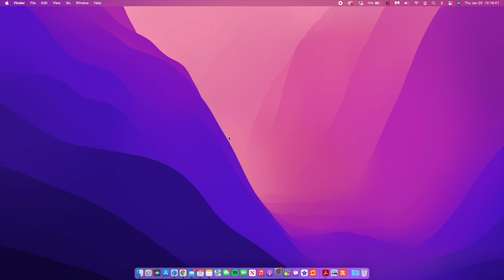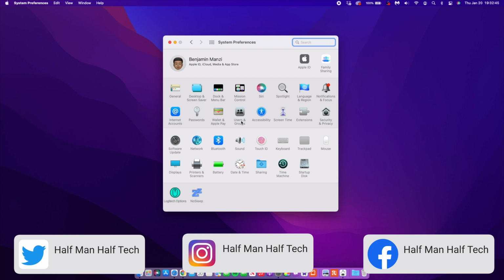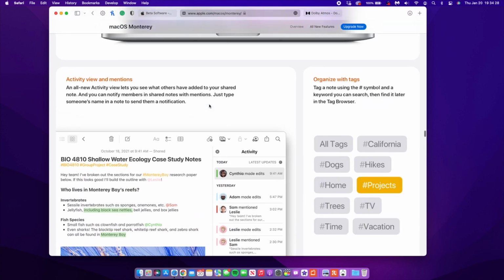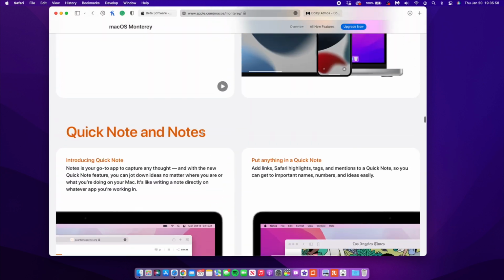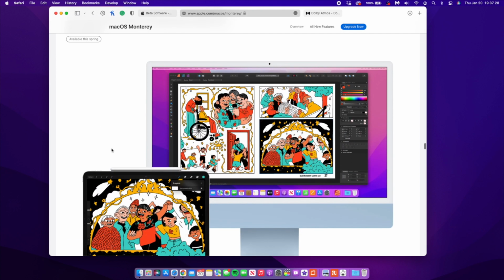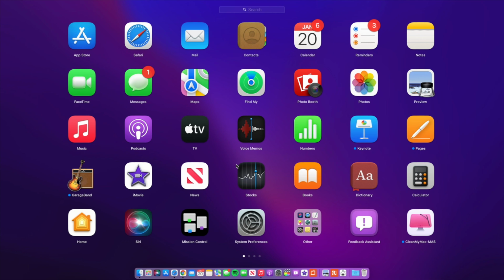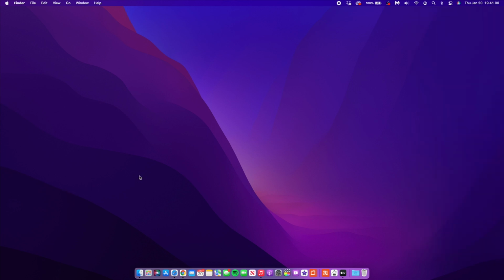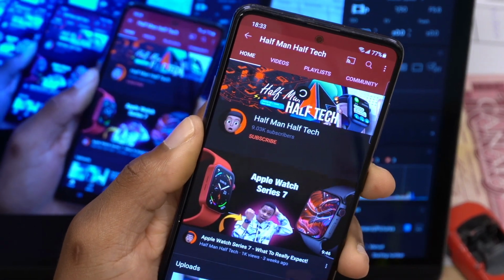macOS 12.2 is OUT! - What's New?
macOS Monterey 12.2  Is Out! Here are all the New Features and New Changes There Is to know.

Time stamps
00:00 - introduction
00:11 - update size
00:45 - new software changes
01:13 - New features and changes
08:37 - Resolved issue
09:06 - Issues not mentioned
09:58 - Thanks

Full list of updates released Today
iOS 15.3
iPadOS 15.3
watchOS 8.4
tvOS 15.3
Monterey 12.2

Apple released the first macOS 12.2 as Universal Control remains in development.

New features and changes that come with macOS 12 Monterey include a totally redesigned Safari, Shortcuts app arriving on the Mac, FaceTime’s new SharePlay feature, Universal Control to seamlessly work across multiple Apple devices, a new Focus mode, Quick Notes, AirPlay to Mac, and more.

List of Devices That Support macOS 12
iMac: Late 2015 and later
Mac Pro: Late 2013 and later
iMac Pro: 2017 and later
Mac mini: Late 2014 and later
MacBook Air: Early 2015 and later
MacBook: Early 2016 and later
MacBook Pro: Early 2015 and later